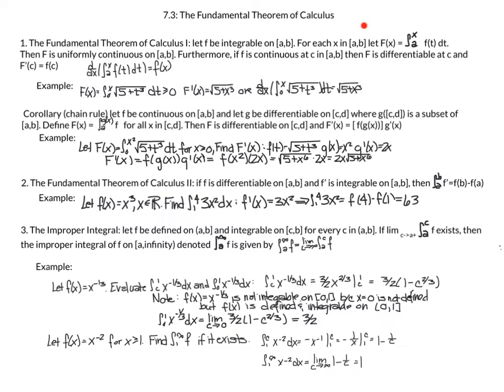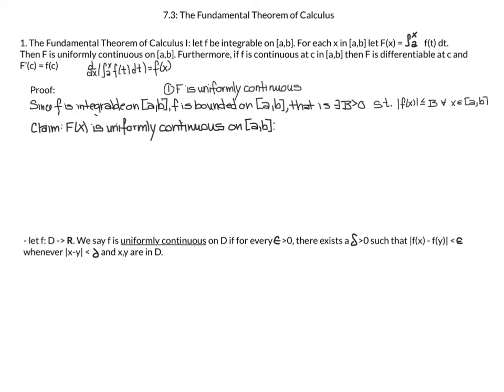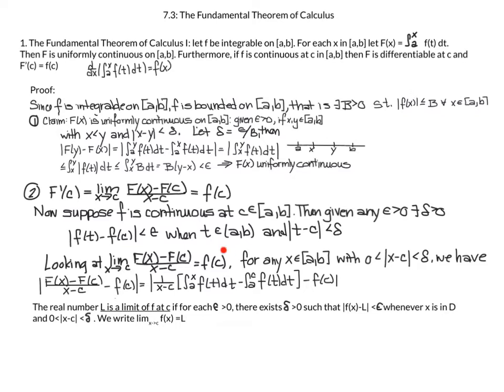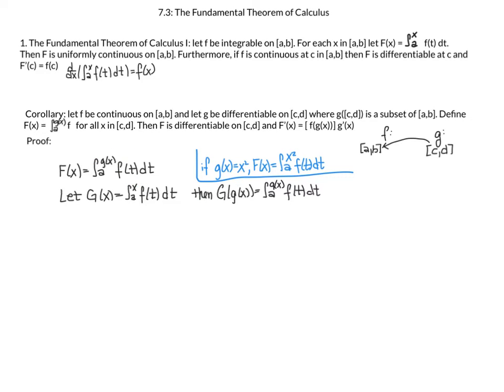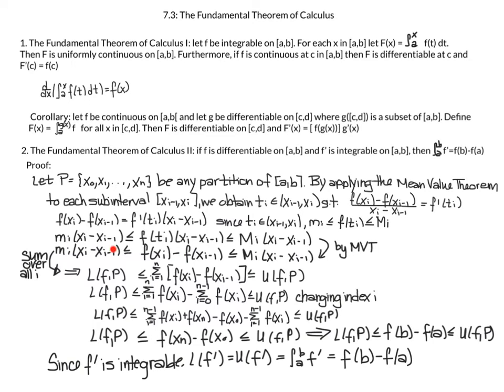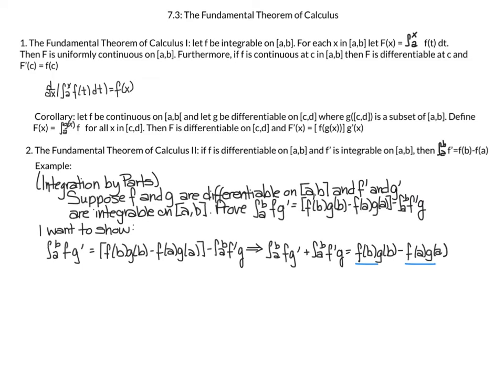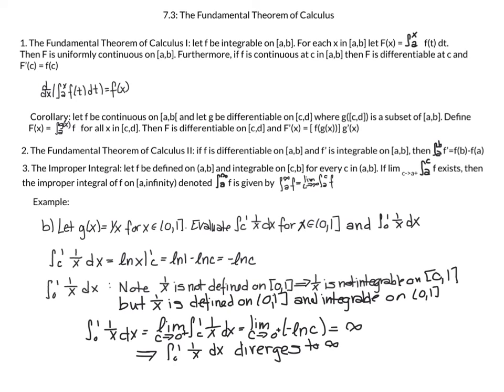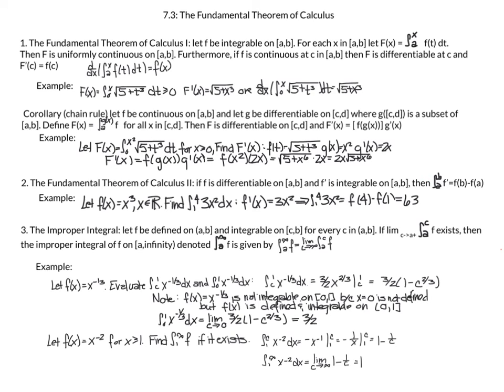Real Analysis Chapter 7.3: Fundamental Theorem Calculus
This video covers the Fundamental Theorem of Calculus. Topics include
- The Fundamental Theorem of Calculus Part I and Part II
- Proof of Integration by Parts using the FTC
- Improper Integrals